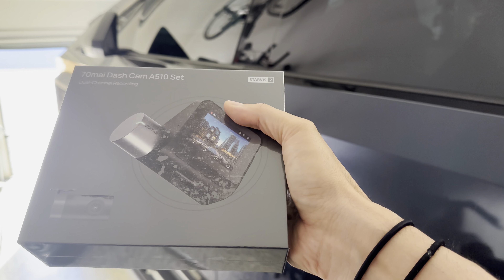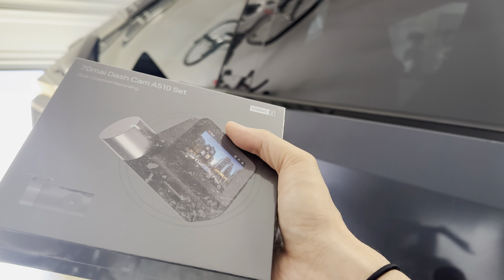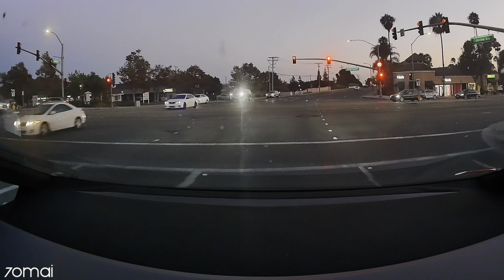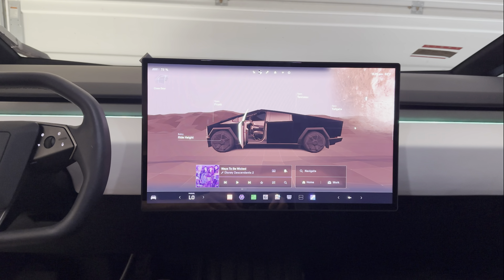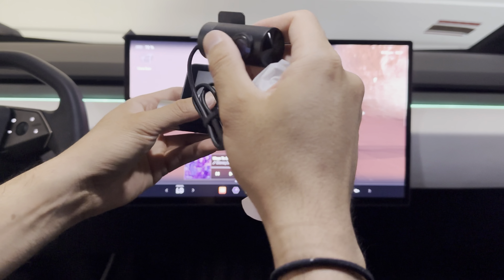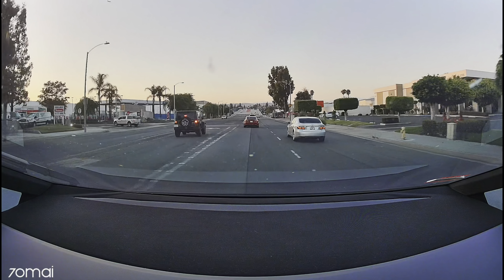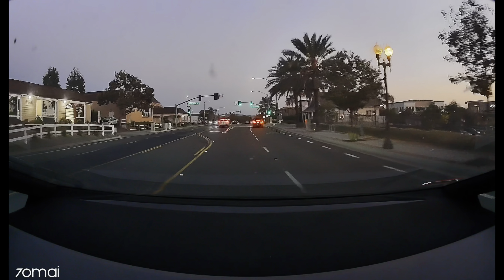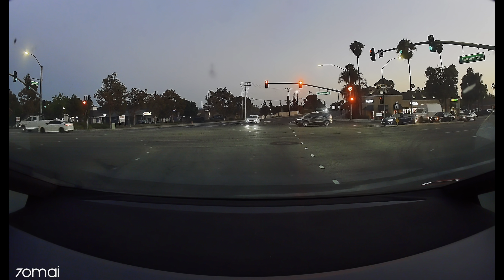70mai Dash Cam A510 - A MUST HAVE for Tesla Cybertruck